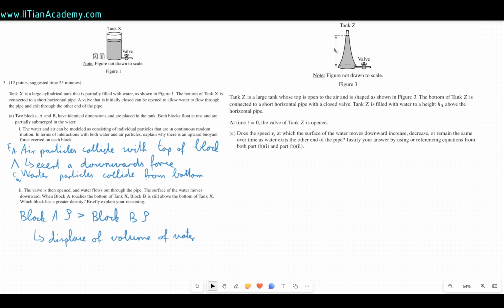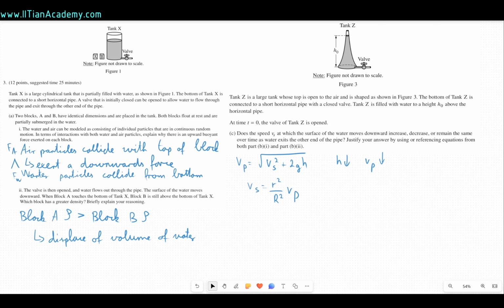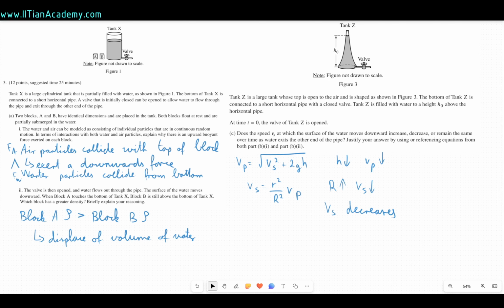AP Physics 2: Algebra Based 2023 FRQ Video Solution Q3c